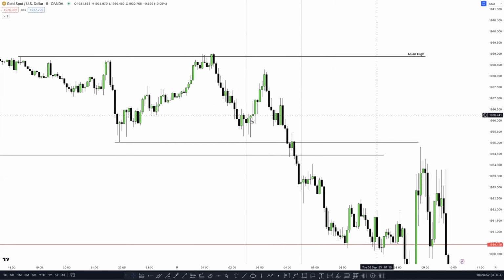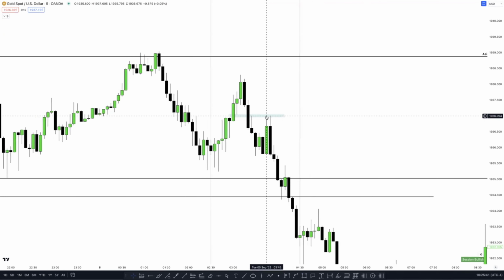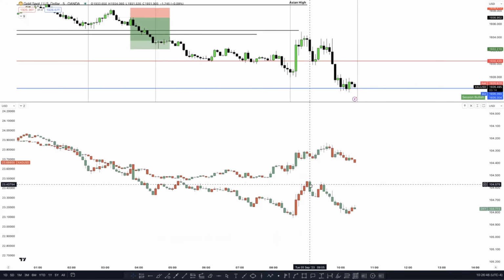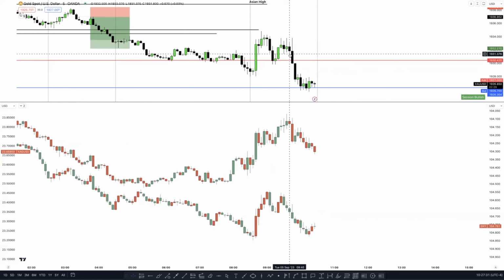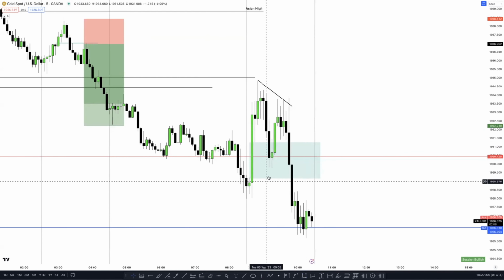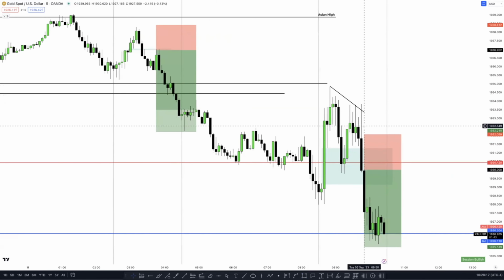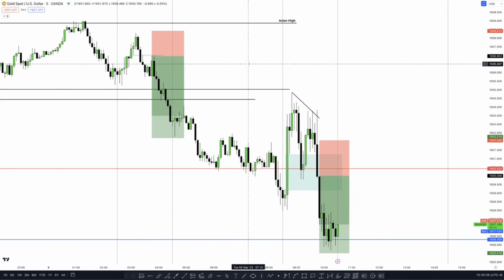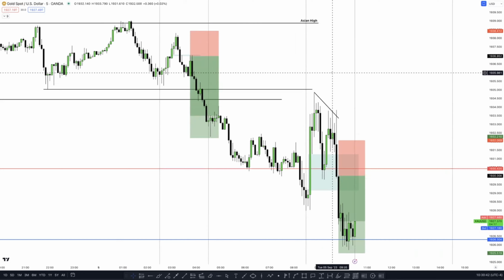Breaking down charts so you don't have to | ICT + Bias Prediction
In this video, you will see me breaking down Gold with the bias given by my proprietary bias predictor that I use on a daily basis to derive my daily bias. Simply go to my website and use the code: p50

July Bootcamp enrollment is done :)